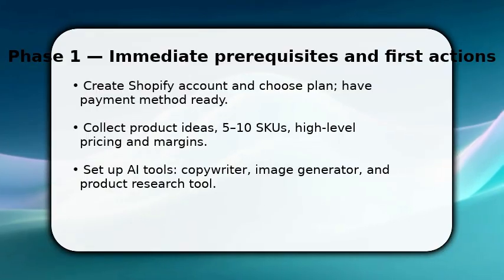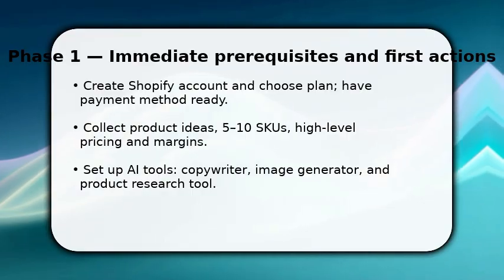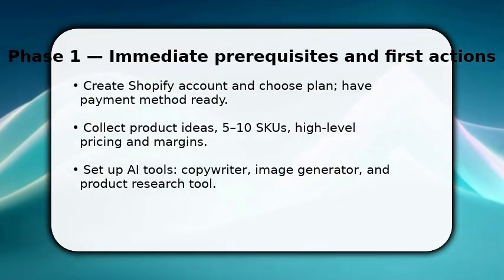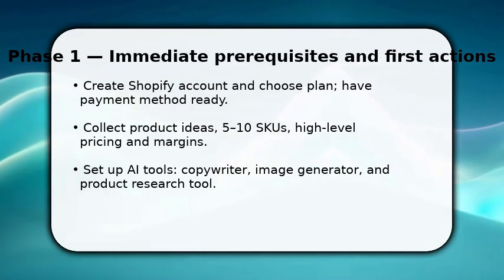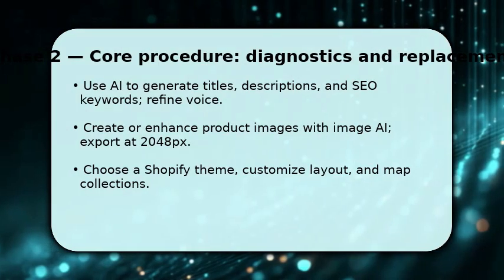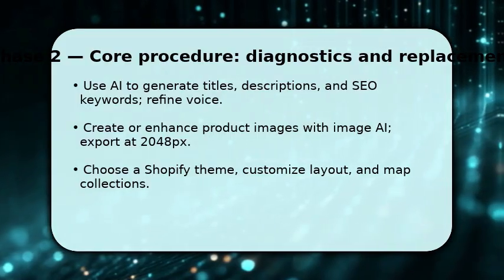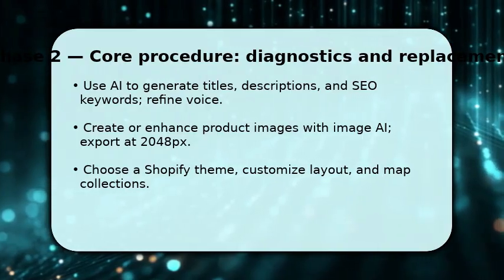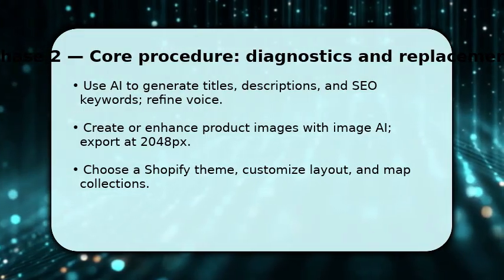How to Make Shopify Store Using Ai - Step by Step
How to Make Shopify Store Using Ai - Step by Step | 🔒 Surfshark VPN Deal — Stay private and secure. $1.99/mo + 3 Months Free ▸

Learn the step-by extricate process of creating a Shopify store with AI assistance. This video guide provides detailed instructions, from setting up your online shop to integrating cutting-edge artificial intelligence tools for enhanced customer experience and sales optimization.

Shopify, AI integration, online shop setup, customer service automation, ecommerce AI toolkit